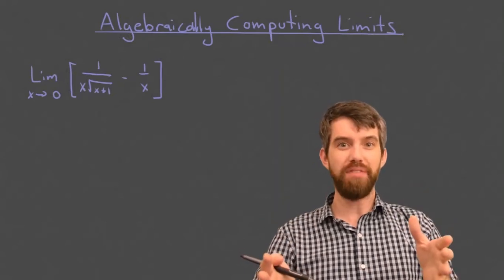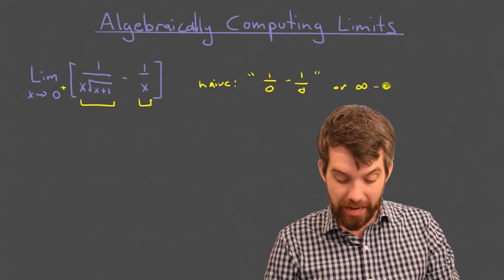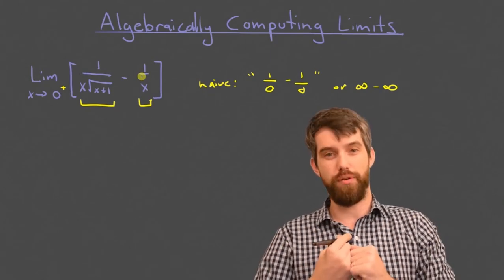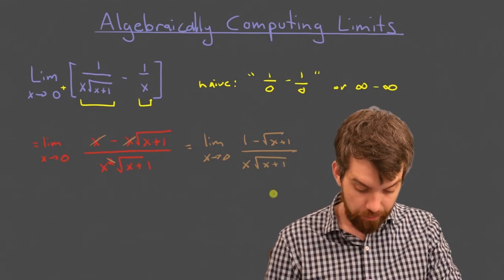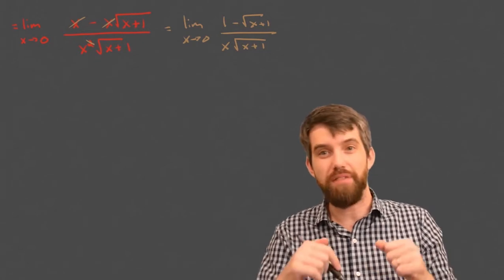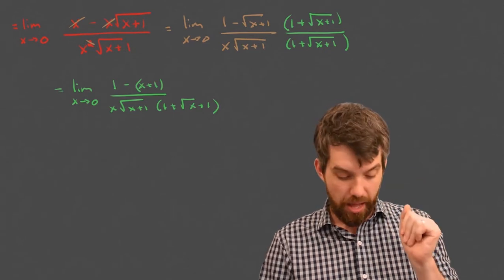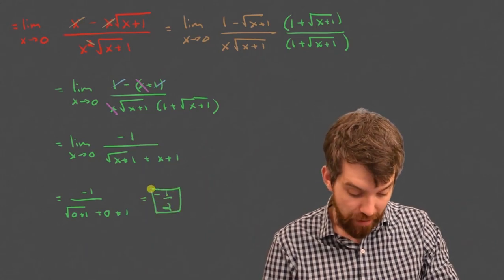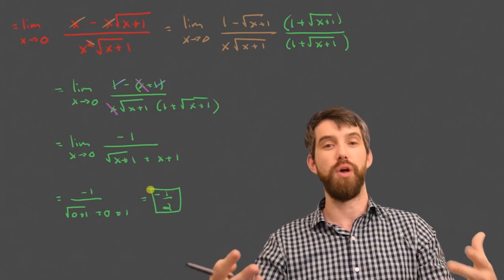Limits - Using multiple algebraic tricks to solve a limit